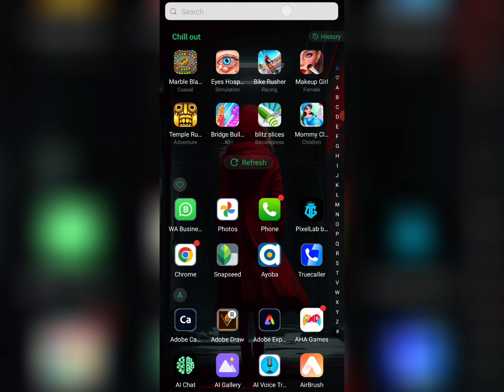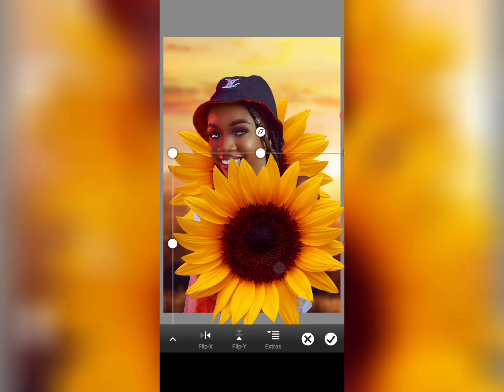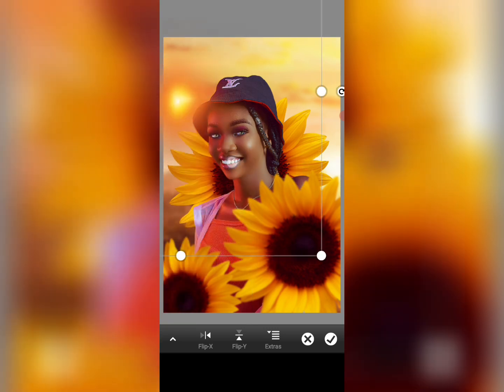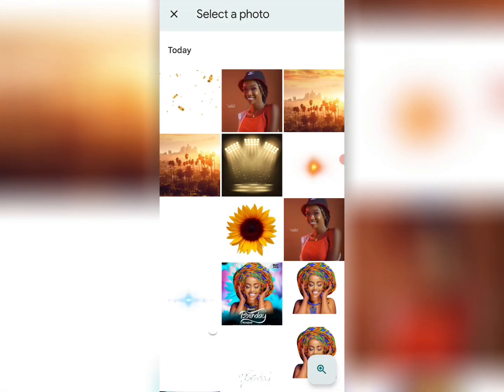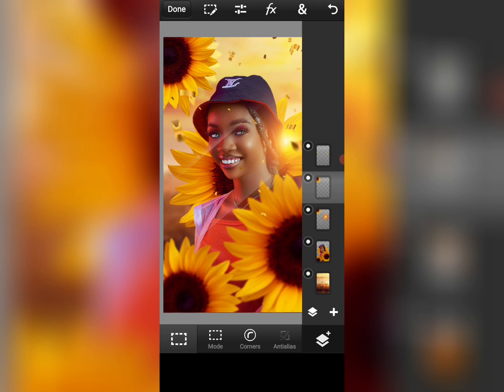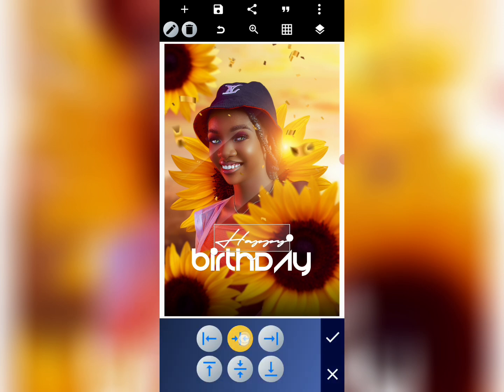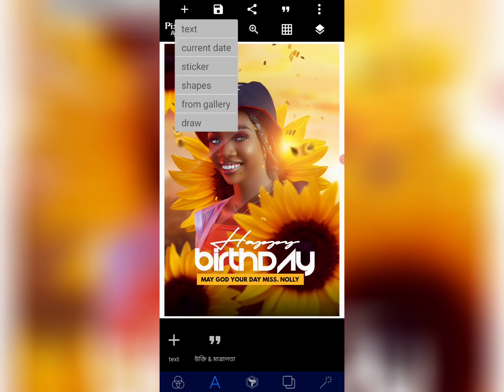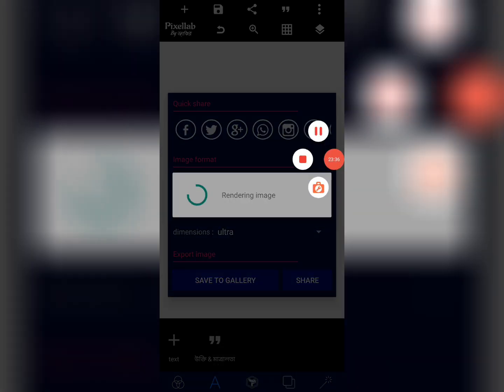how to create Birthday Flyer Design in pixelLab | pixellab tutorial 2024 | Diko Graphics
On this video i will show you How to Create Professional Birthday Flyer Design on Android and iOS Using Pixellab | pixellab tutorial | 2024 | Graphics Design

✓ champignon font
✓ taken by future font

Stay blessed